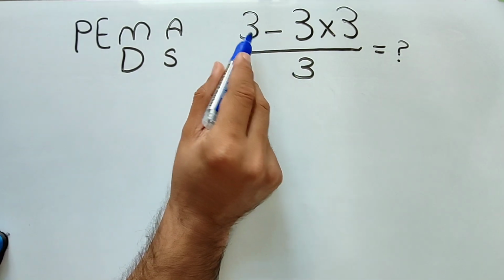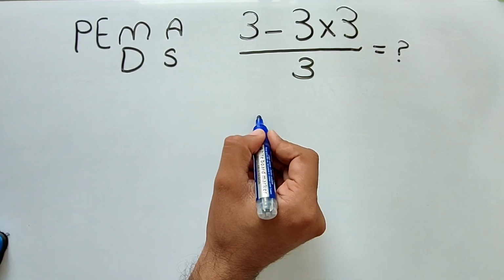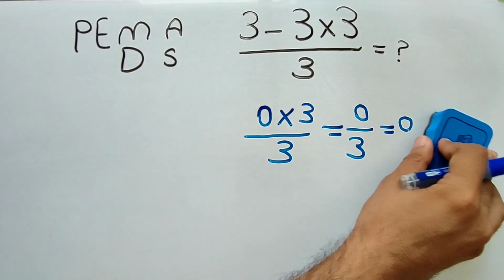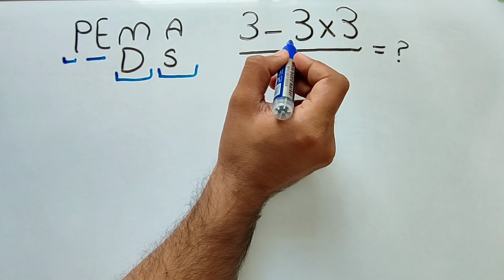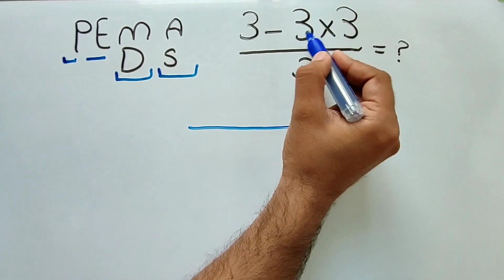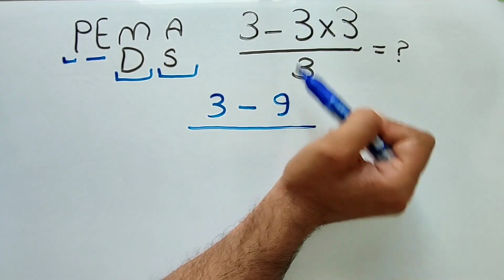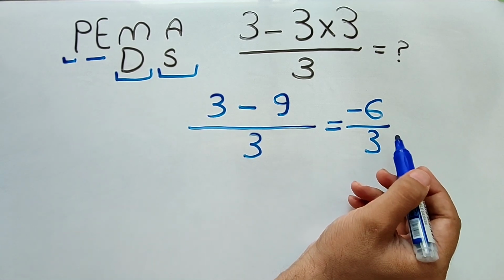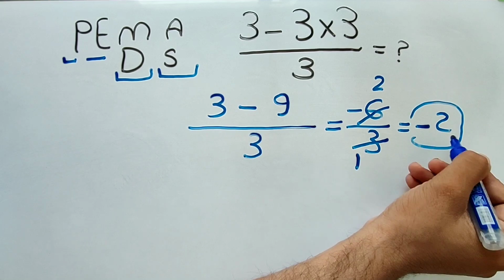99% People Will Get Wrong!Will You?